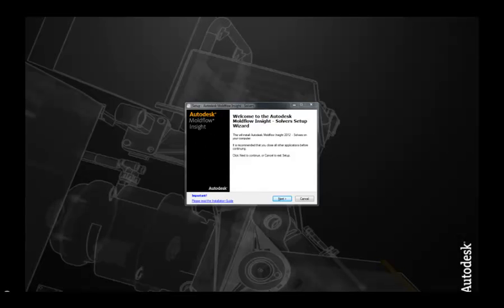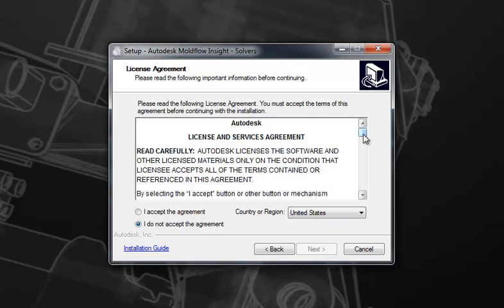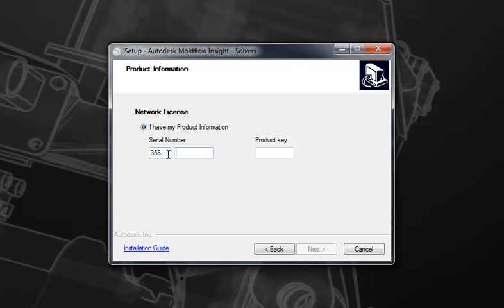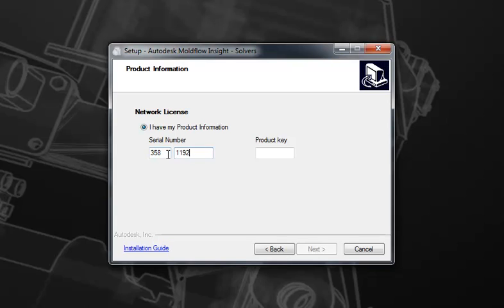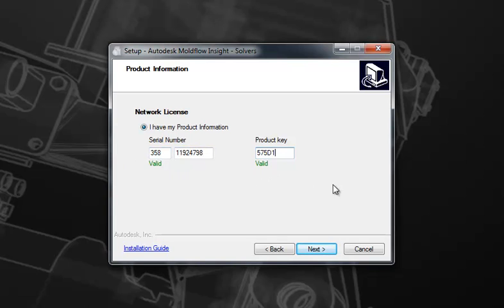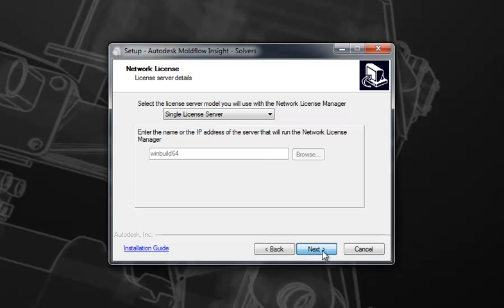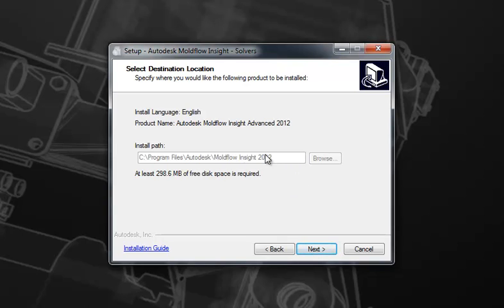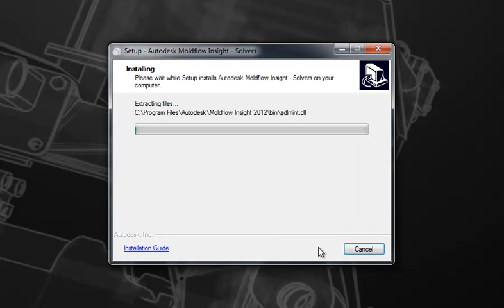Autodesk Moldflow Insight 2012 Solver Installation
Autodesk Moldflow Insight 2012 Solver installation, highlighting the requirements and new installation procedure.